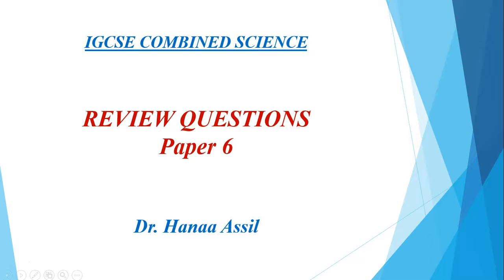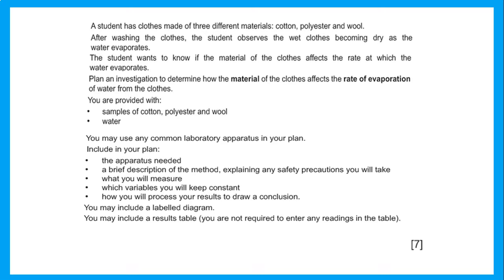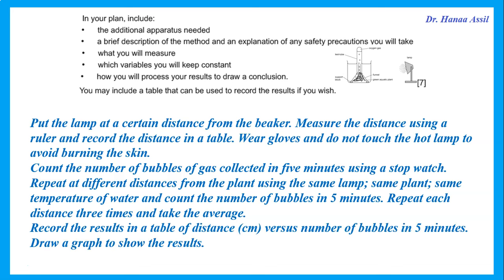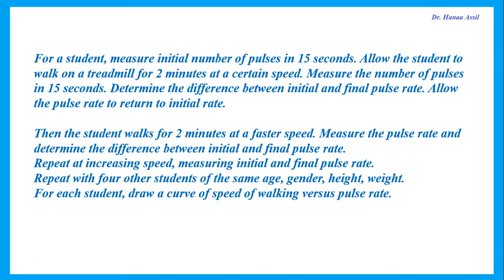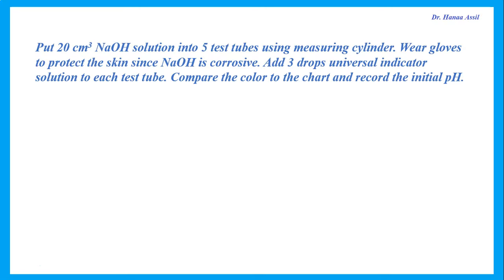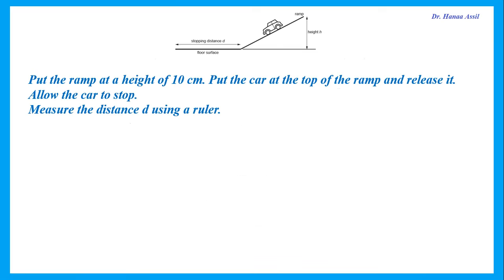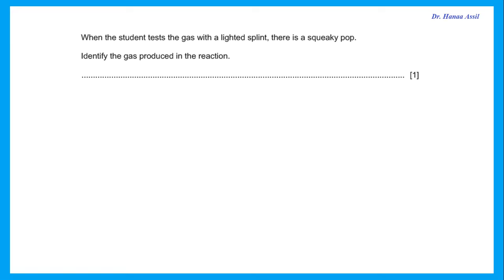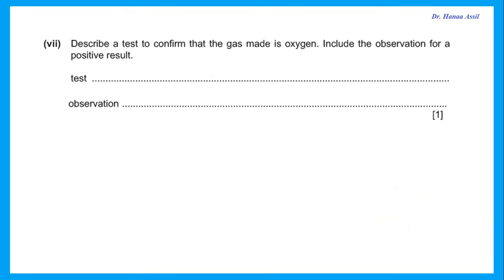Combined Science - Review Questions Paper 6 - Dr Hanaa Assil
Review of planning investigations, tests for gases and ions and reading values from apparatus